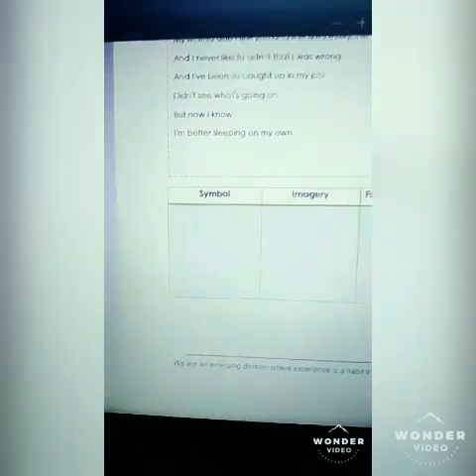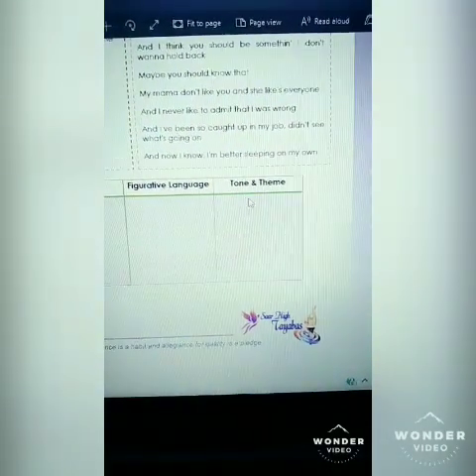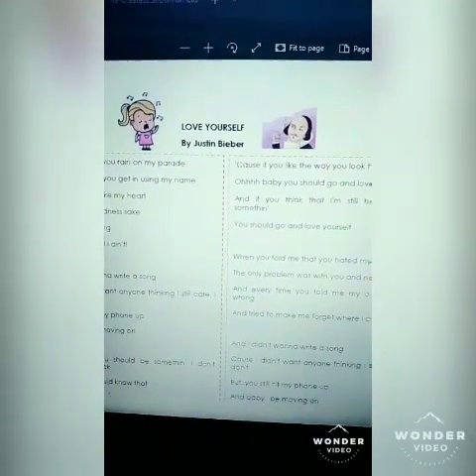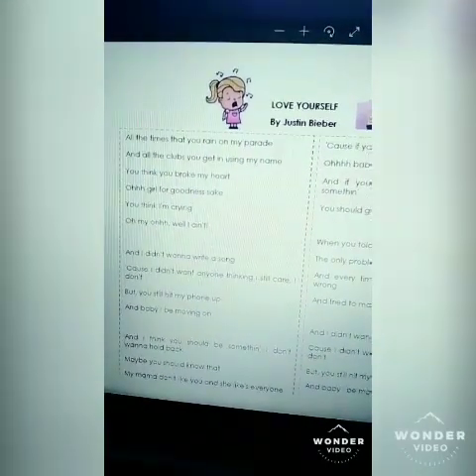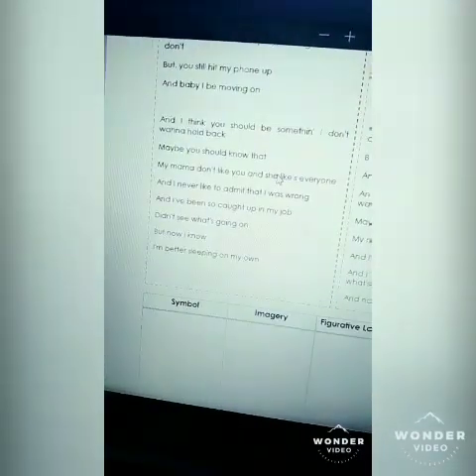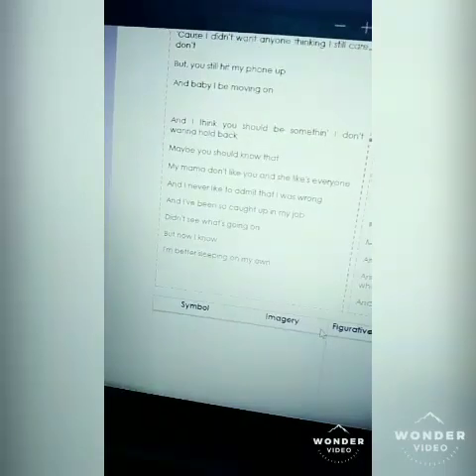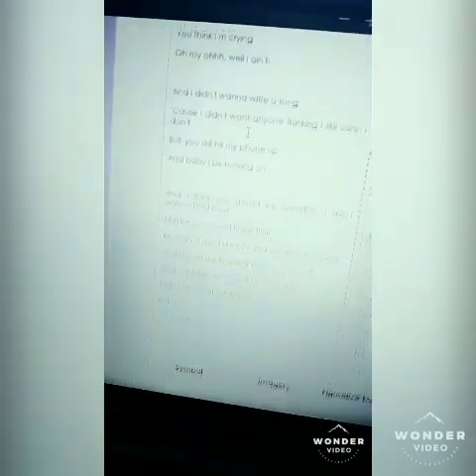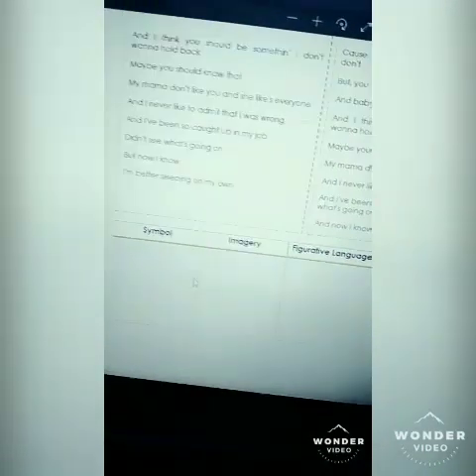Teaching of Literature using SIFT method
This is a columnar approach of literature using interpretation and structural analysis